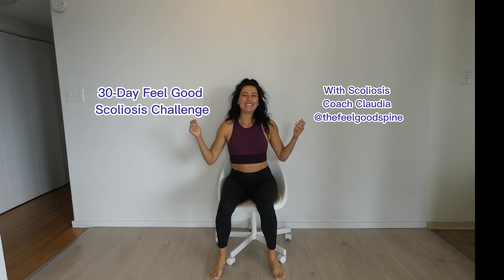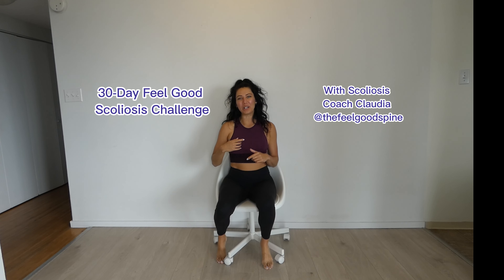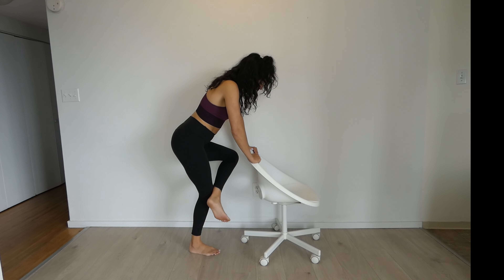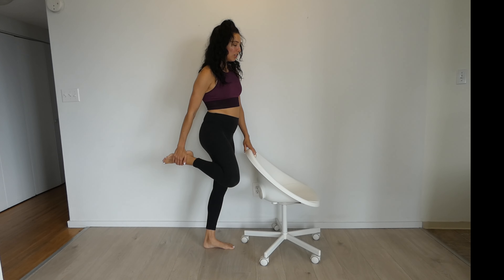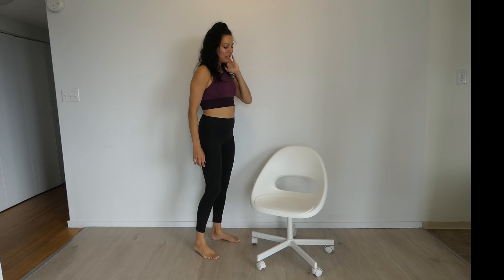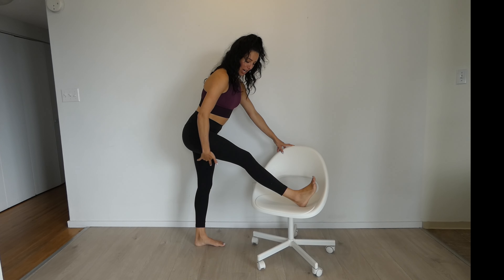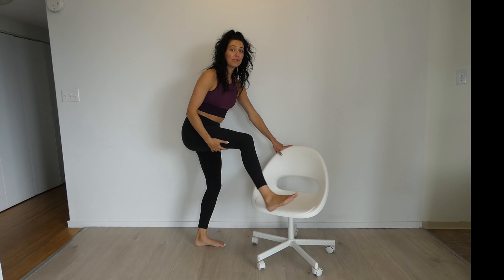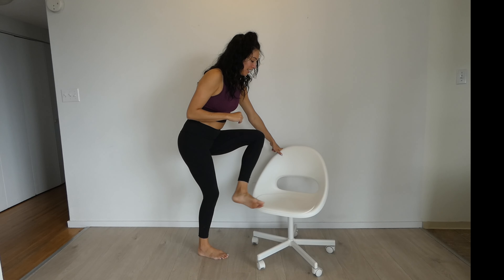Day 9 - Seated Scoliosis/Fusion Friendly Stretches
30-Day Scoliosis Challenge - These stretches are great to do at home or in the office! Giving the body a stretch can reduce pain, tightness and increase mobility. You can always hold for longer on sides that need it!

Follow along with me, suitable for beginners.

Always listen to our body, if something doesn't feel right, stop.

Contest
Win a FREE spot on my Scoliosis Group Coaching!
Over the next 30 days in five of the videos I will give you the magic word. Whoever can give me all 5 words at the end of the challenge is in for a chance to win!

Reaching out in the comments or here:

Podcast: Feel Good Spine by Claudia Katherine